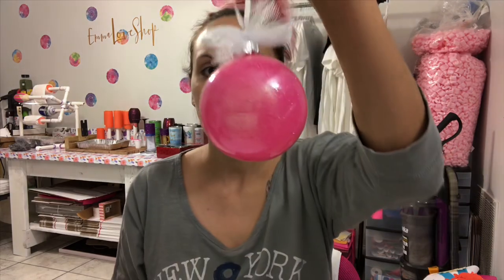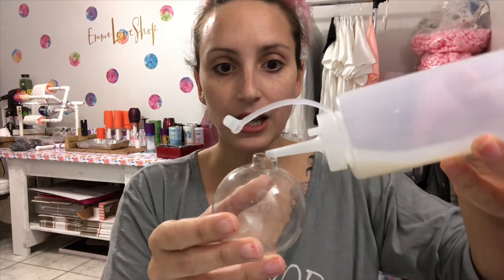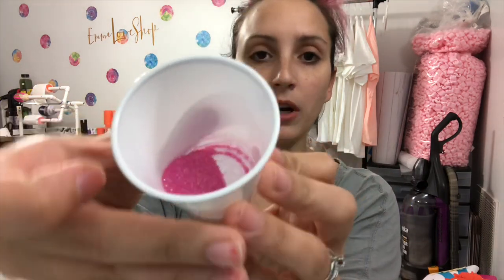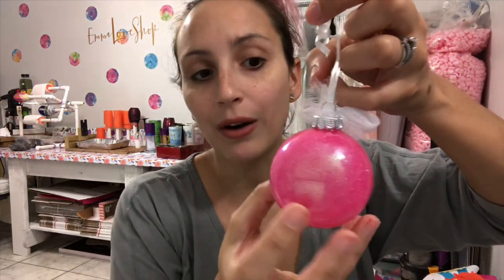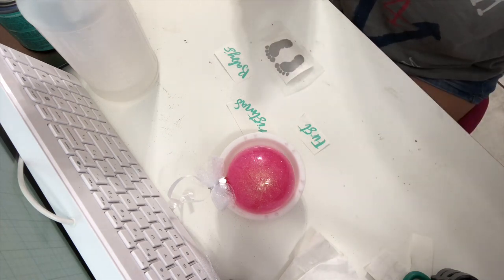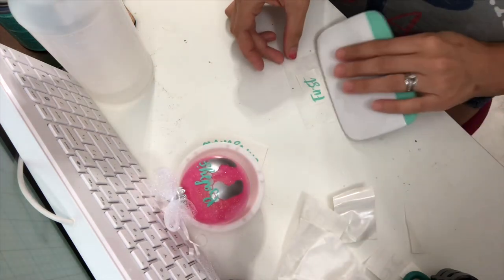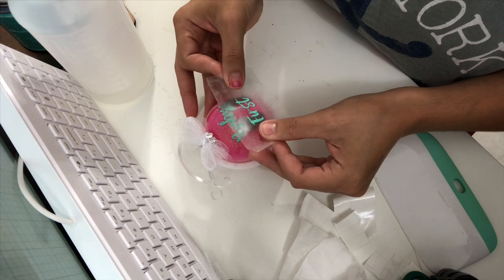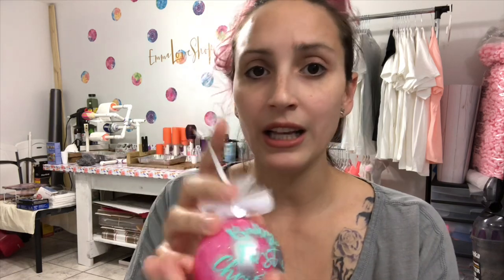MAKE IT YOURSELF MONDAYS-DIY GLITTERED CHRISTMAS ORNAMENT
Hi guys!

Today we are jumping in to the holidays with a little tutorial on how to make your own Glittered ornament using polycrylic. I also show you how I apply my vinyl design to the ornament.

I hope you find this tutorial easy to follow and if you have any questions please let me know.

All supplies I used are listed down below:

Clear glass ornament (you can find plastic in your local Dollar tree) or purchase on Amazon.

Extra fine glitter (in your choice of color) I used "piglet pink" from GlitterGlamz.com

Plastic condiment bottle from Walmart.

Vinyl from Michael's